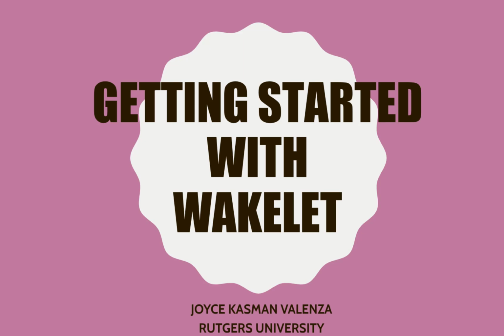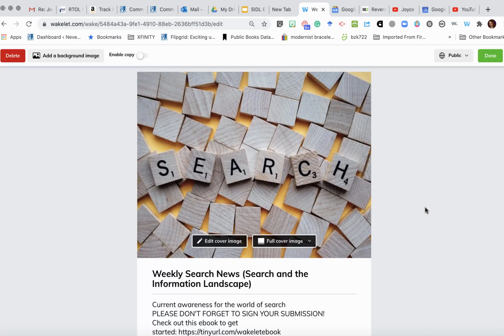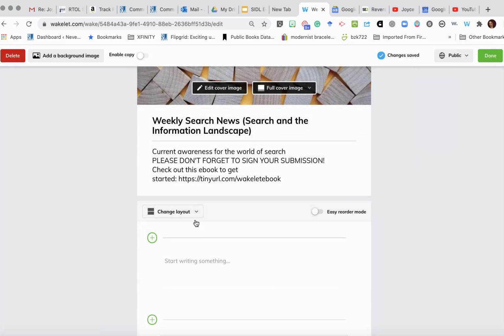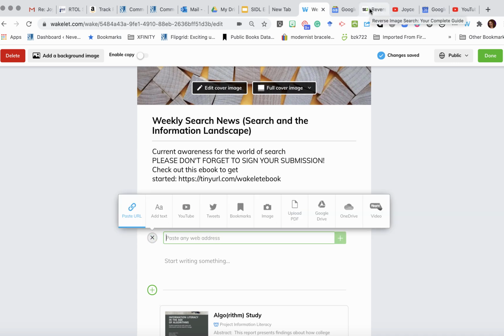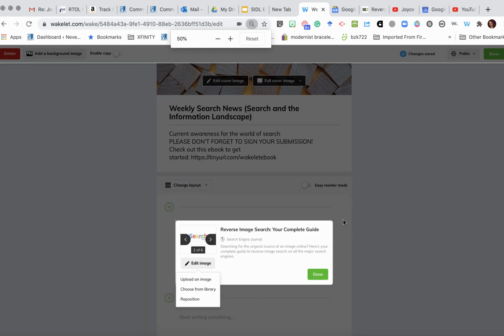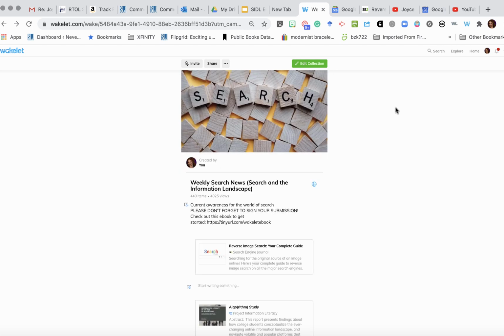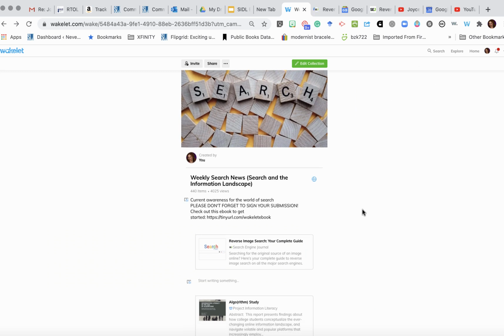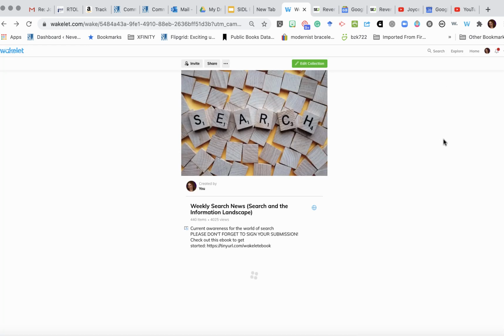Getting Started with Wakelet: Wakelet Tutorial